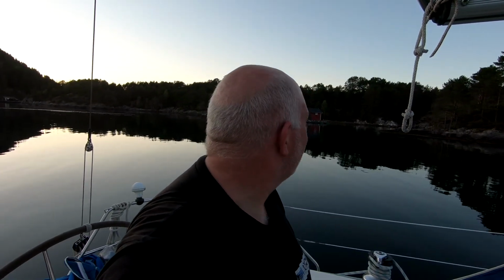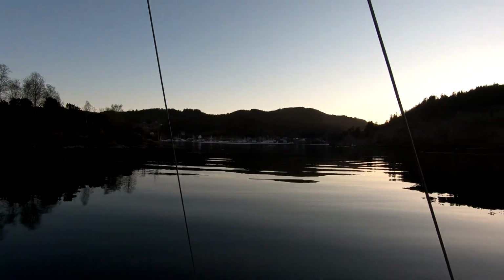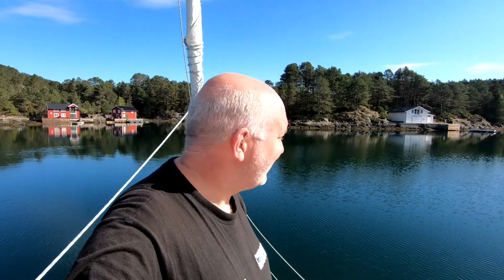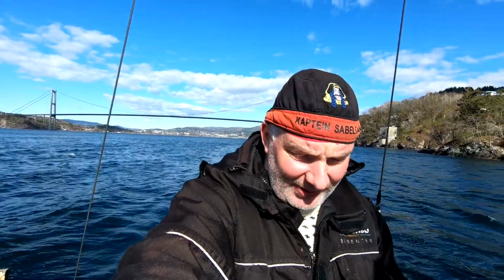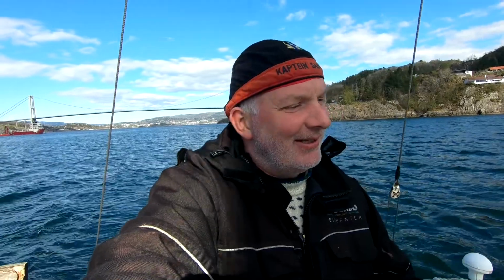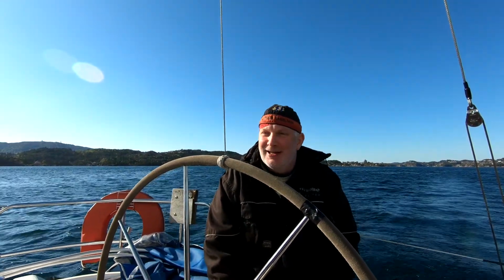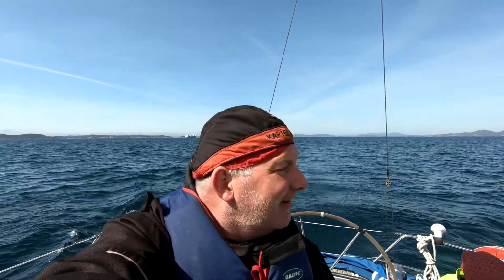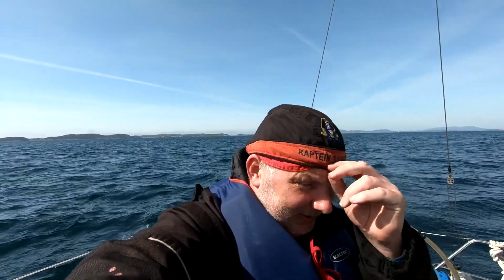Bavaria 41: Let's put it back in the drink, and go home. 2022 starts.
It's time to start the new season. launching the boat and selling it home again. unfortunately this was one of the best sails this season . enjoy.

(The bottompaint that is used on the boat is International VC17 extra)